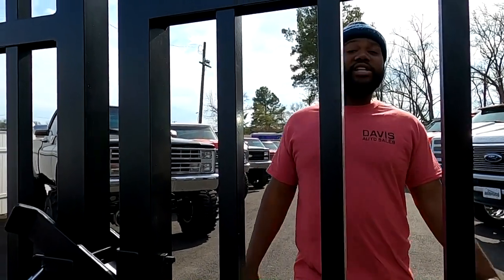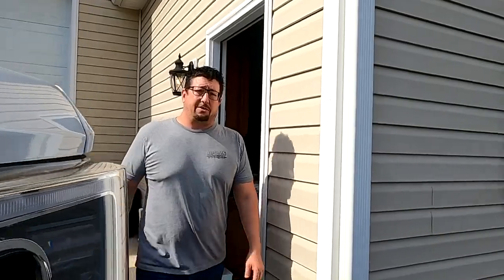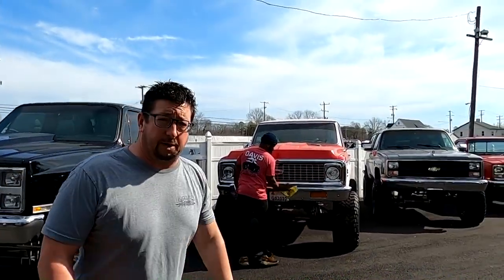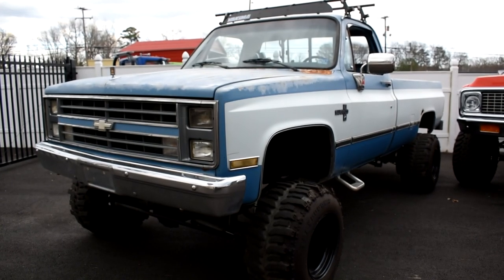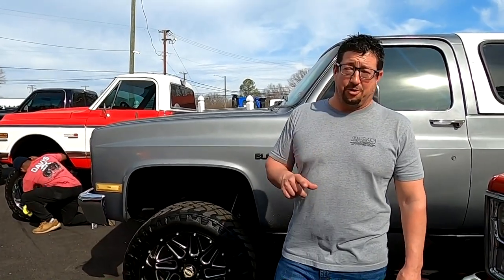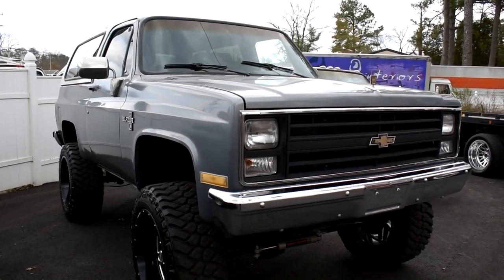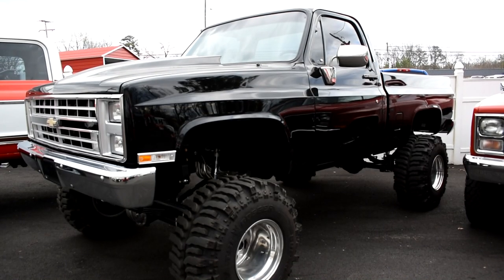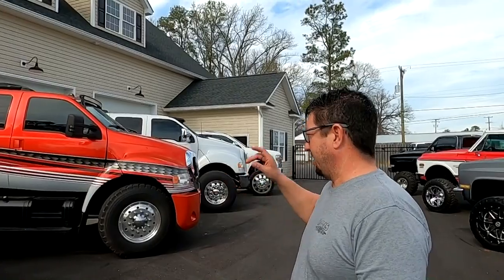CHEVROLET SQUARE BODY LINE UP | LIFTED, DUALLY, BLAZER and MORE.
This episode we are talking square bodies. Chevrolet, bowtie, American made square bodies. true beauty never ages. This goes for these beautiful machines right here. So we are going to fire them up and show them off. Show you all what is on the lot with Davis Drives.

Like what you see and have a garage or driveway with an open spot give us a call.